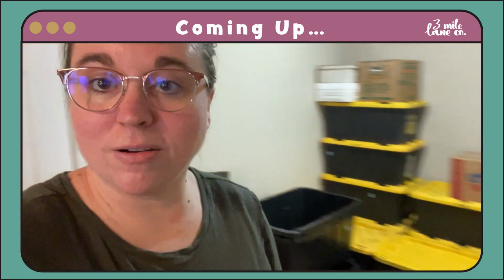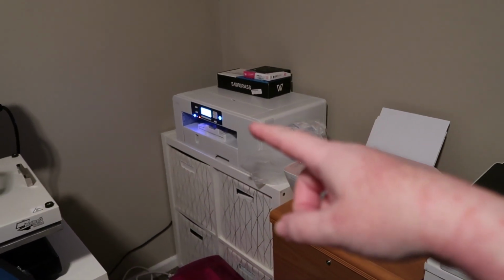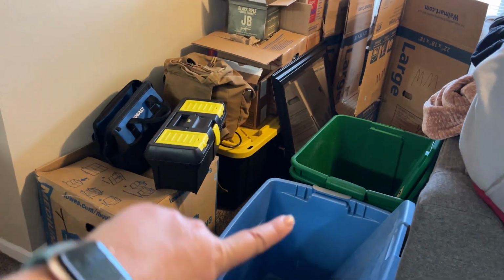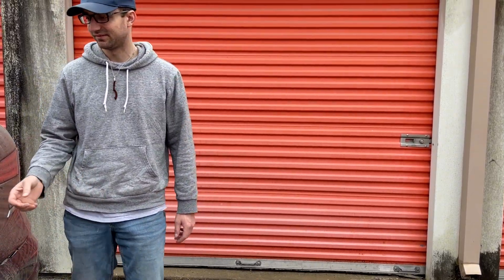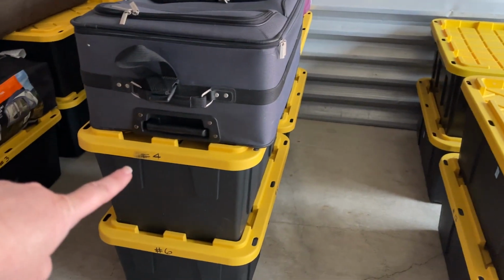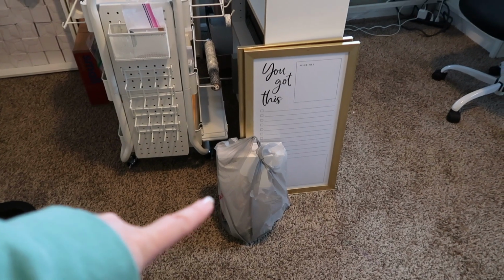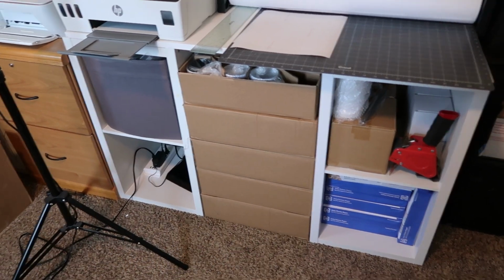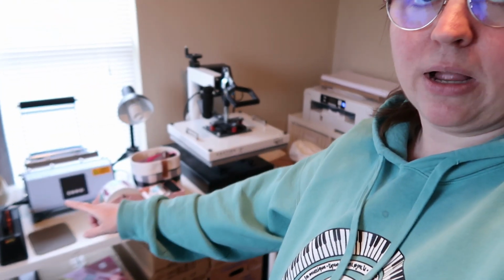Getting the Sticker Studio ORGANIZED | 3milelaneco Day in My Business Life Vlog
The truck just left after delivering all of our personal and my business belongings to us in Kansas, and we get straight to work unboxing and organizing our lives. See how my studio evolves through a few weeks of hard work!